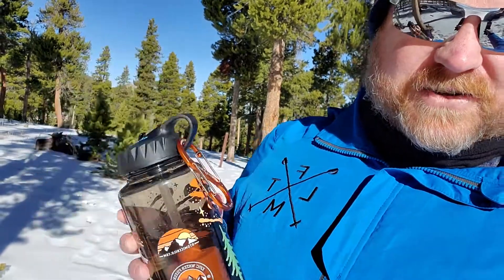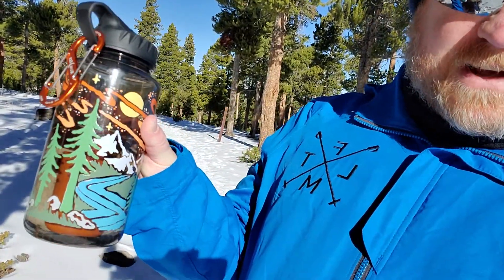Epic Water Filters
I got this great bottle from my friends at Epic Water Filters. Great for making my water safer and cleaner.